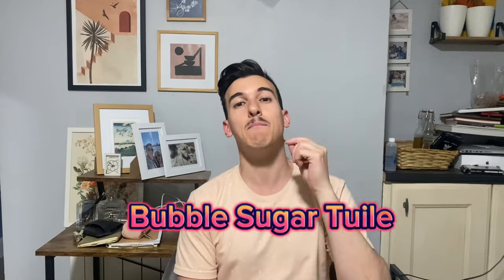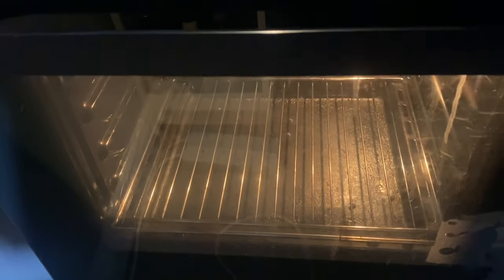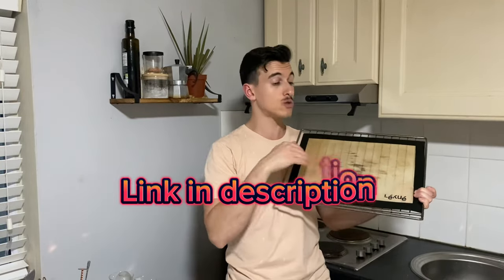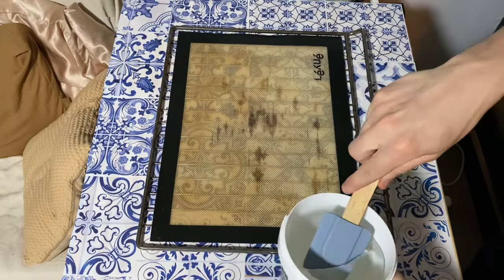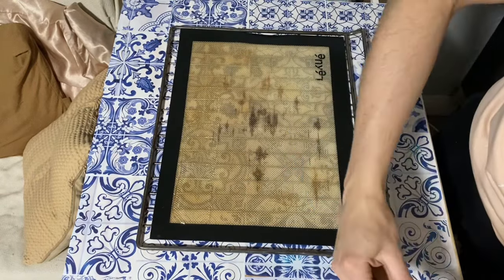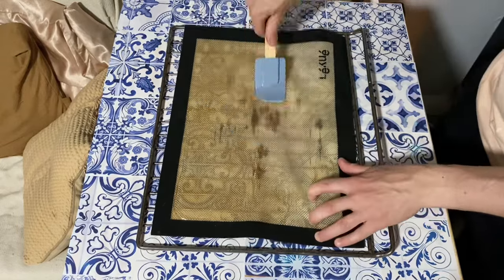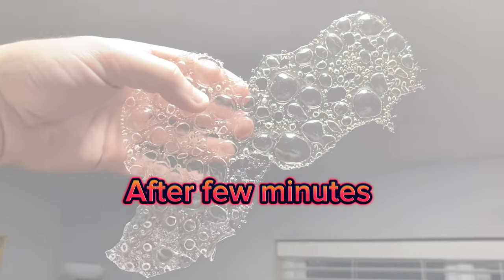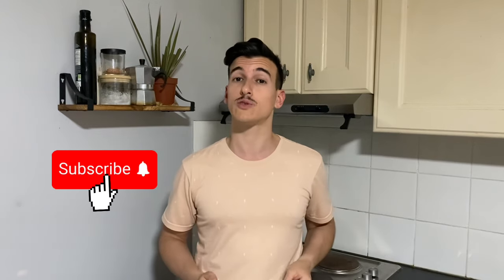BUBBLE SUGAR TUILE GARNISH. How to make a Bubble Sugar Tuile at home. Super EASY RECIPE.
Get ready to embark on a delightful and mesmerizing culinary adventure as we explore the enchanting world of crafting bubble sugar tuiles with glucose syrup right in your very own kitchen!

Welcome to “Fermenting Ideas”! where we’re going to take you step by step through the process of creating these delicate and whimsical edible artworks that will leave you amazed and entertained.

Get ready to amaze yourself and those around you with bubble sugar tuiles that are not only delicious but also visually enchanting. From the chemistry behind the process to the artistry of creating intricate patterns, this YouTube video is your guide to crafting an edible masterpiece that’s as fun to make as it is to enjoy.

So, grab your apron, gather your ingredients, and join us on this captivating journey of creating bubble sugar tuiles with glucose syrup. Whether you’re a seasoned chef or a kitchen novice, this adventure promises to be a delightful and memorable experience that will leave you with a newfound appreciation for the magic of food.
Let’s dive in and let the creativity bubble over!

SILICONE BAKING MAT 👉🏻

See you soon “fermenting new ideas”!
Ciao . 👋🏻